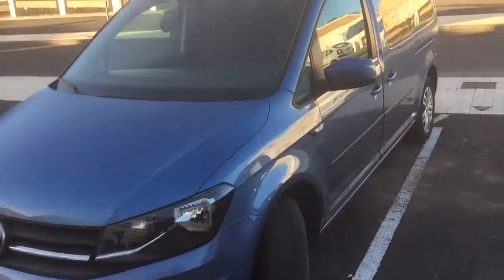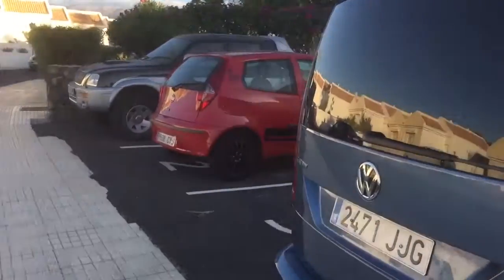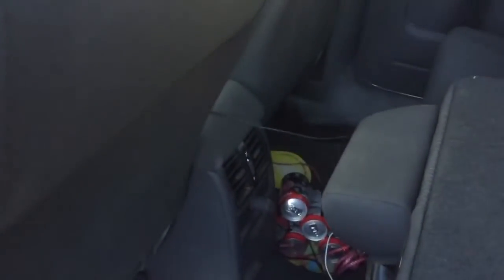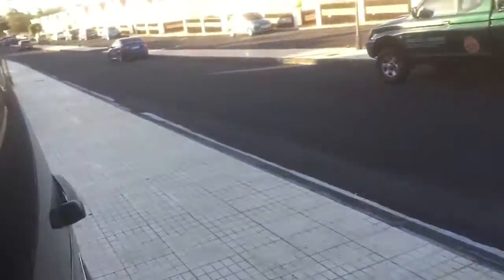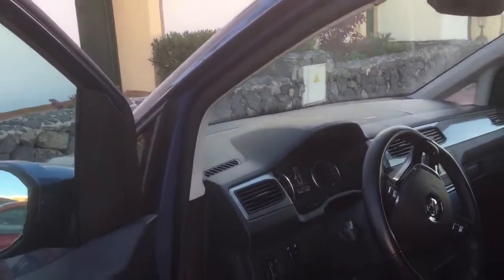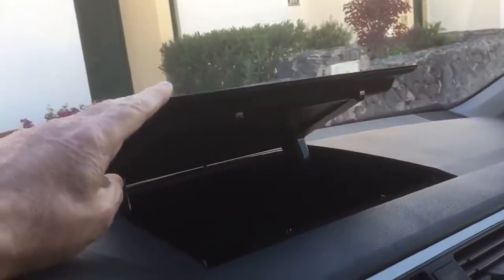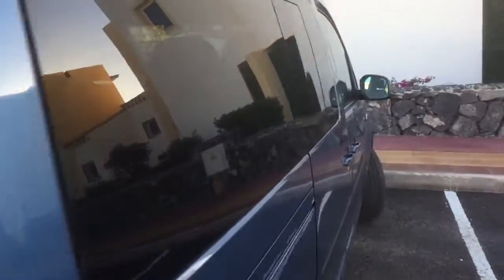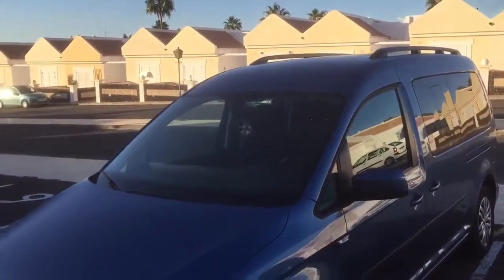Vw caddy review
Vw caddy rented while on holiday in tenerife